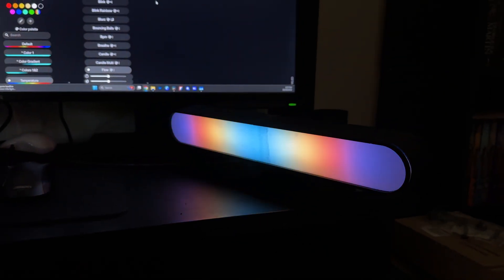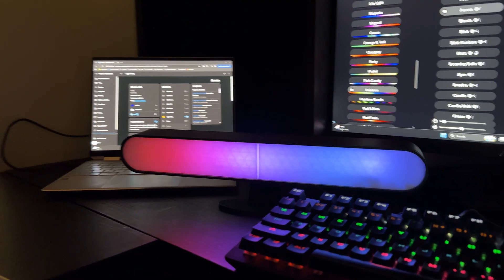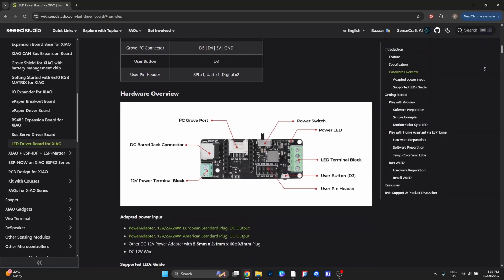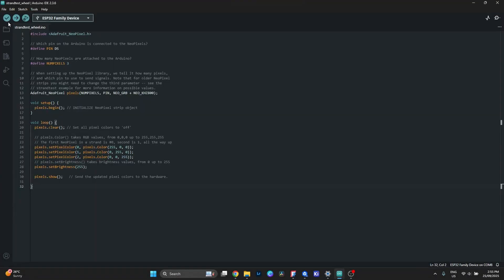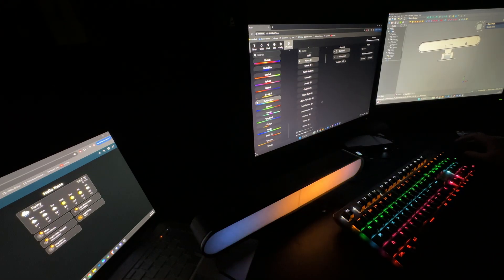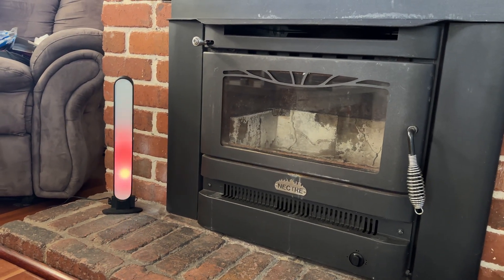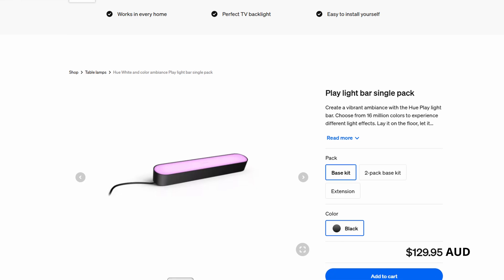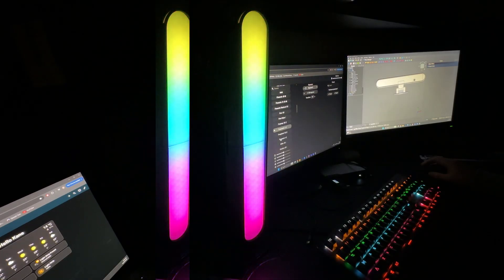DIY Smart LED Light Bar with ESP32 + WLED (Better Than Hue?)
I wanted a tall, slim, and smart-controlled light bar for my setup, but instead of buying something off the shelf, I built my own. This custom LED light bar is 3D printed, powered by a Seeed Studio LED driver board, and controlled with an ESP32-C3.

In this video, I walk through the design process, challenges I ran into, and how I got it working with WLED and Home Assistant. The total cost came in under $25, a fraction of the price of a Philips Hue Play Light Bar, and the best part is that it’s fully customizable.

🔗 Parts List:

- XIAO LED Diver Board Aliexpress

- My 3D Printer

Got questions or building your own? Drop a comment!

00:00 - Intro
00:39 - Light Bar Design
01:28 - Electronics & Assembly
03:23 - Controlling the Light Bar
05:20 - Challenges Faced
05:54 - Showcasing the LED Bar